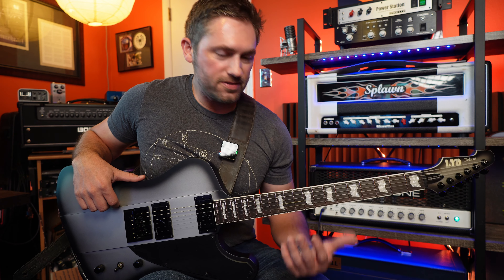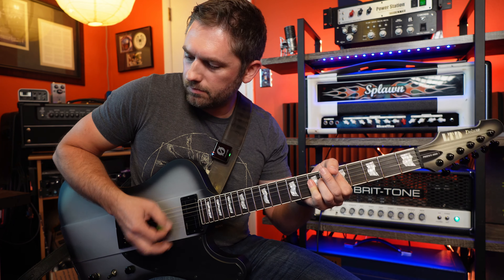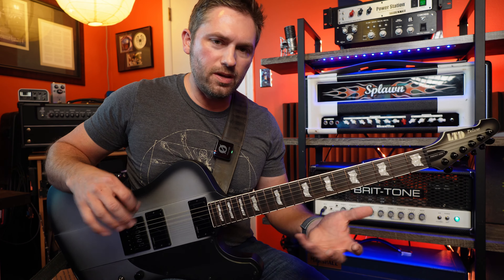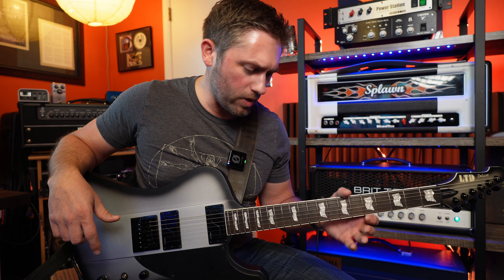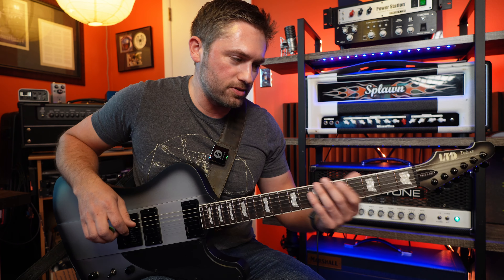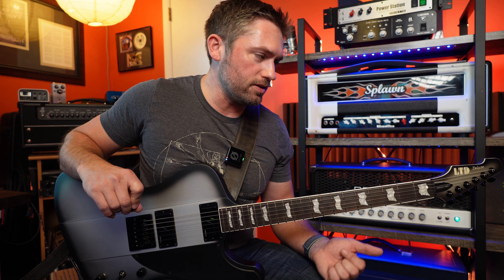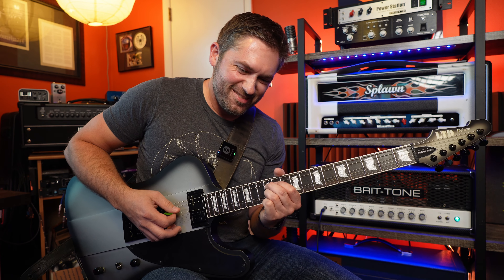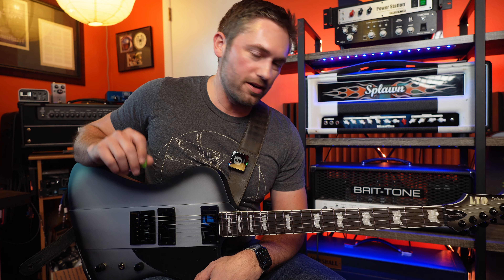The LTD Phoenix 1000 Evertune Review (OOF) :(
0:00 - Introduction and Gear Setup
0:22 - Active Mode
0:59 - Passive Mode
1:40 - Active vs Passive
3:20 - Lets Talk About The Evertune Bridge
5:48 - Drop Tuning with the Evertune
7:00 - Drop Tuning Playing
8:20 - Post Gig Report and Closing Thoughts

Much appreciation to Zzounds for lending me this gear to show you guys!

Phoenix

Brit-Tone Amps

Splawn Amps

Cables

D’Addario Cables

Ernie Ball Flat Ribbon Cables

Strings

D’Addario NYXL Strings

Camera Setup

Sony ZV-E10

Godox Key Light

Sony DSLR Microphone

MD421

SM57